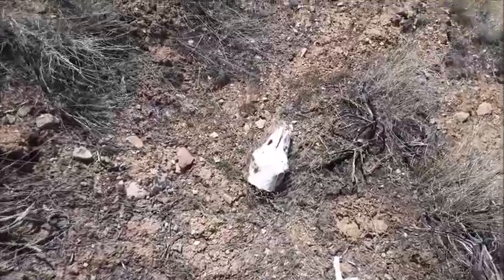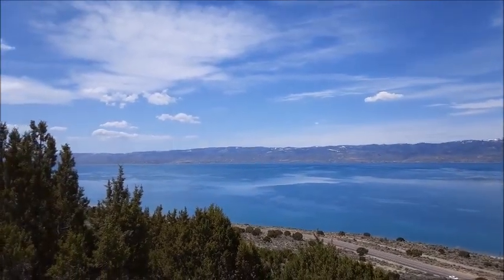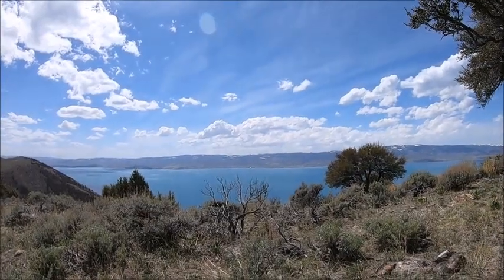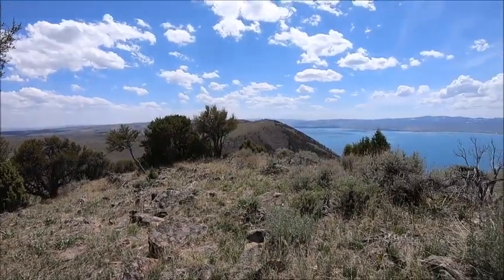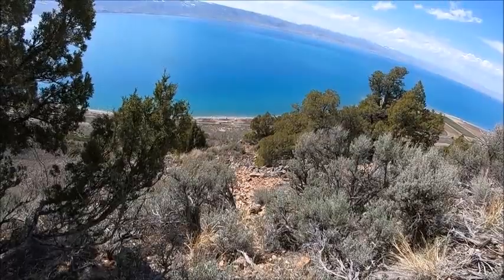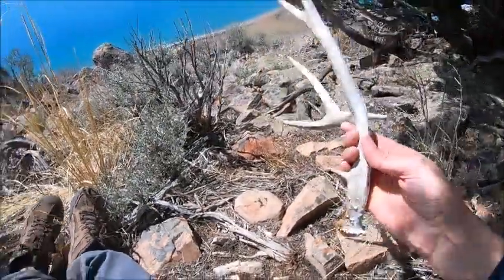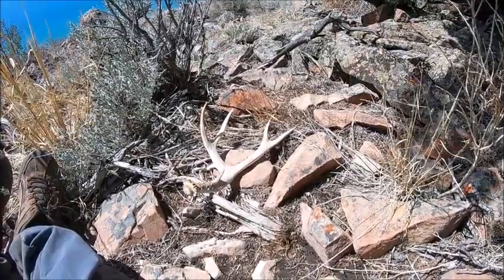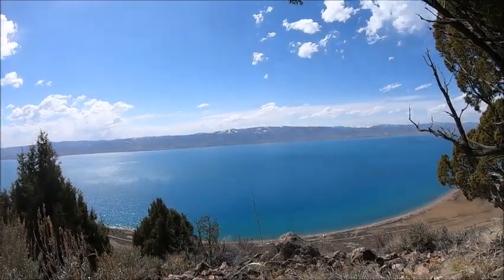Rich County Shed with a Sweet Kicker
A beautiful day on the mountain and a cool little four with a sweet kicker.